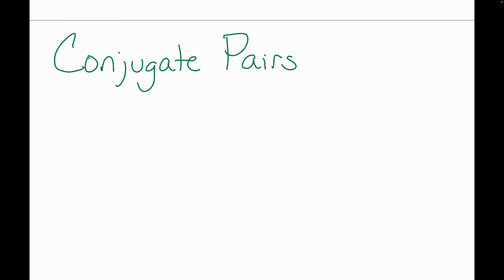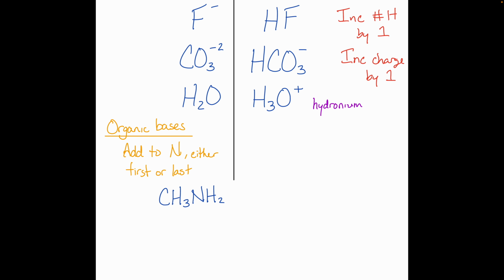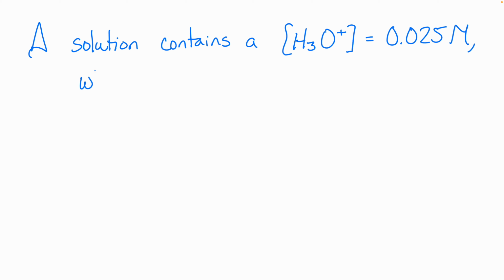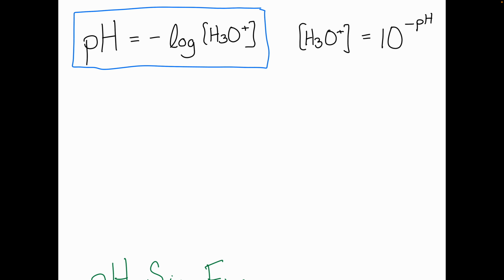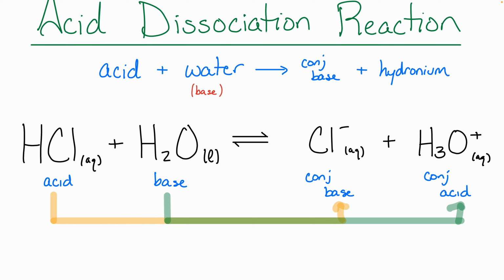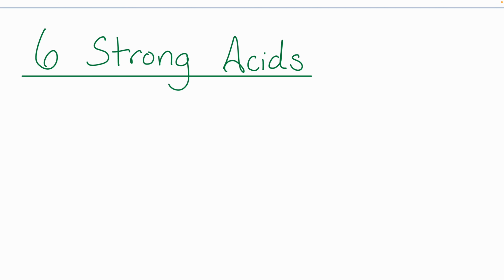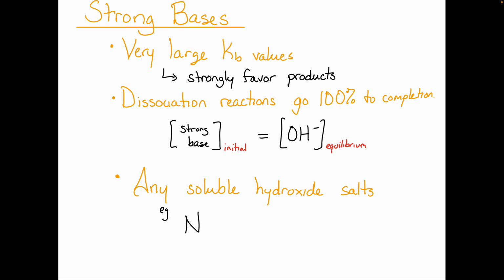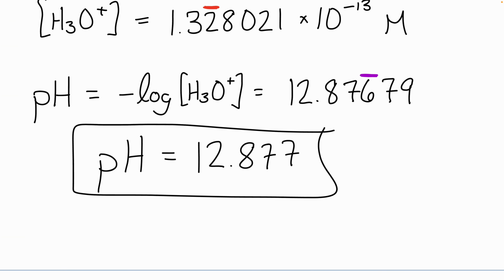Chem1BSP25 Chapter 14 Lecture 1 Conjugates and pH